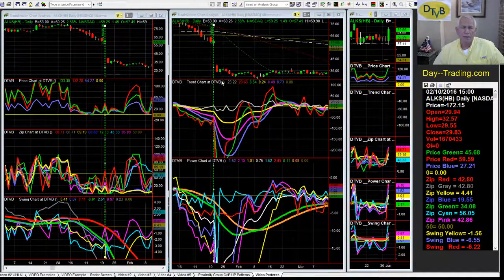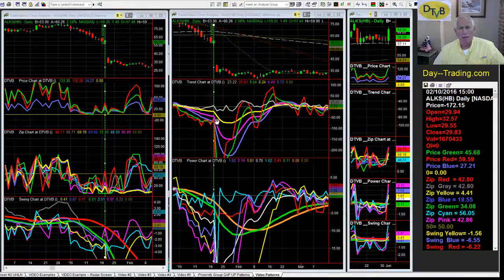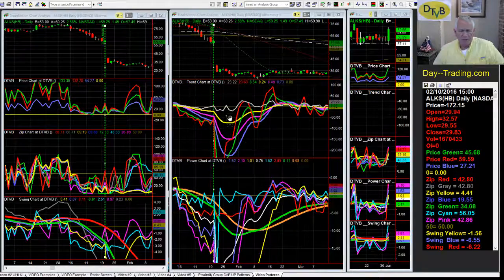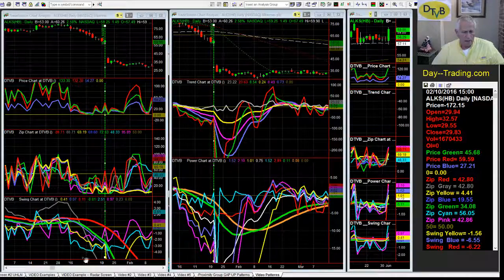Up Touches with Power